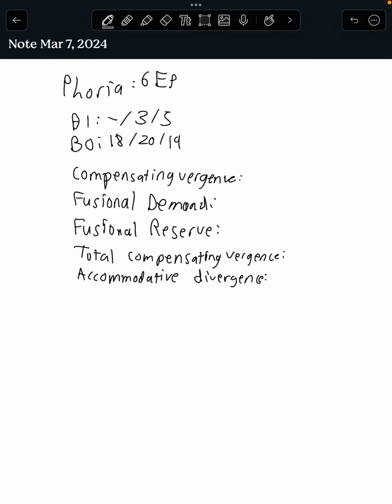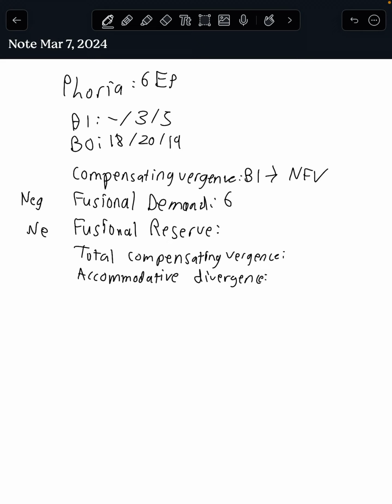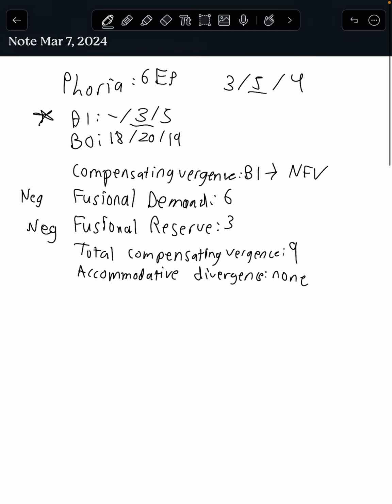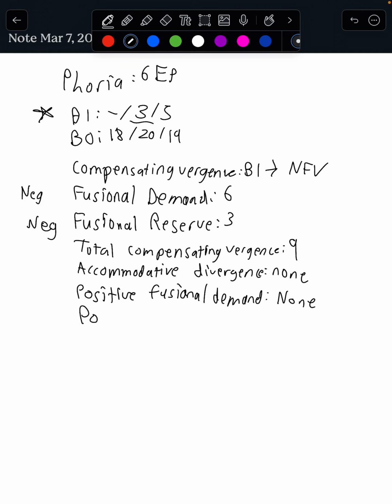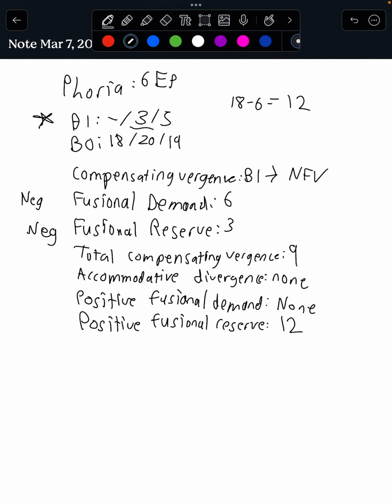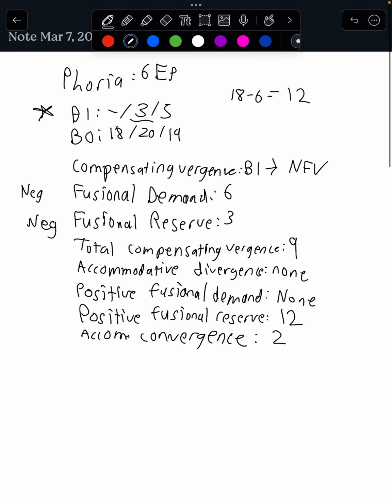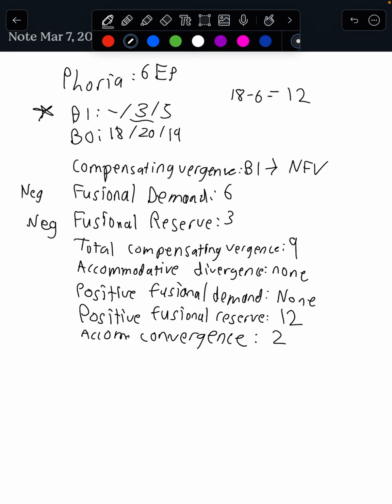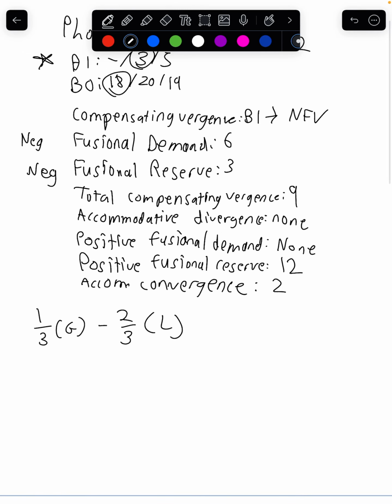Interpreting Vergences Part 2 - Eso